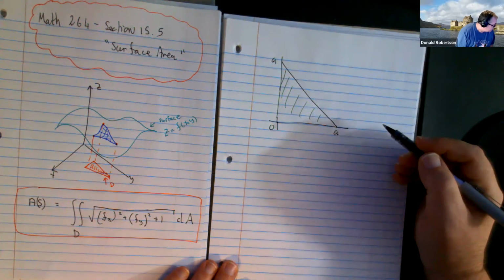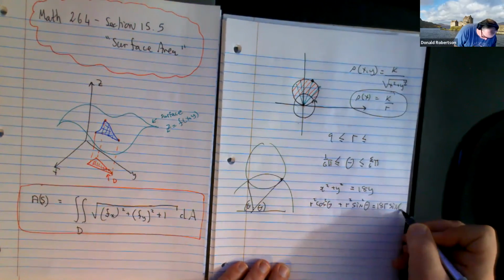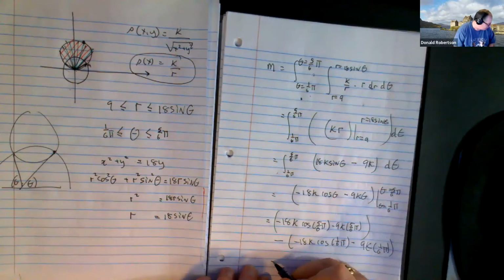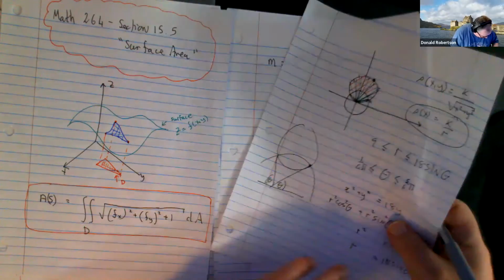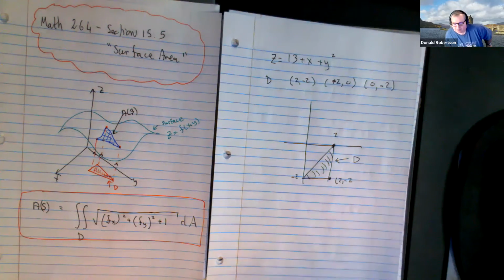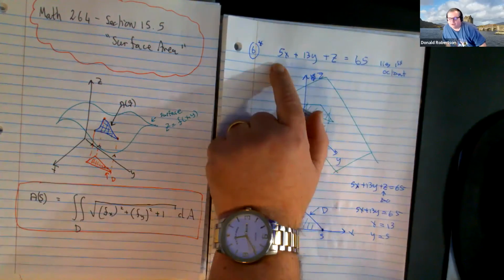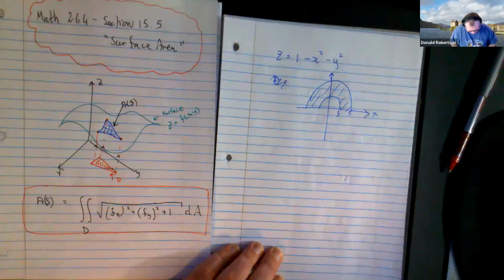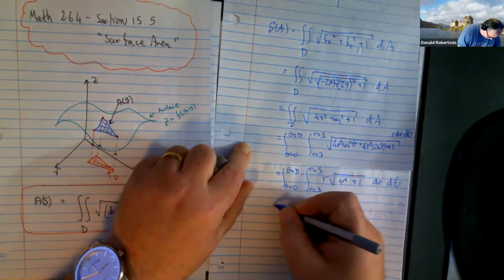Math 264 Frid 28th Jan Applications Surface Area